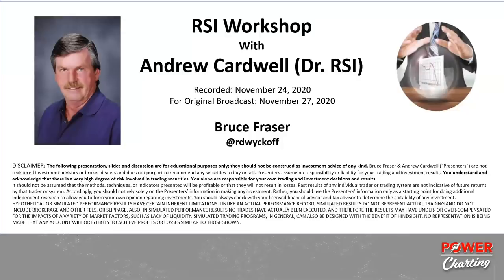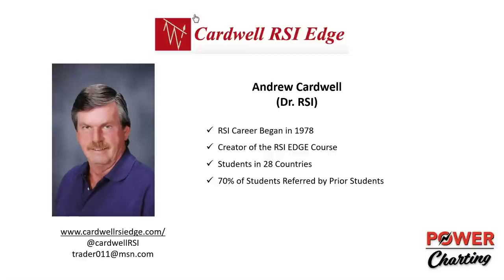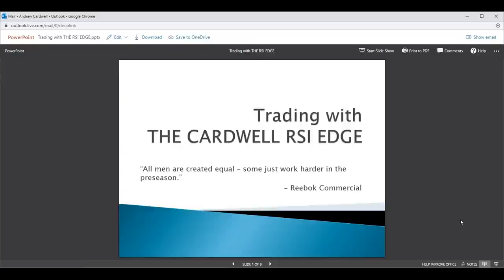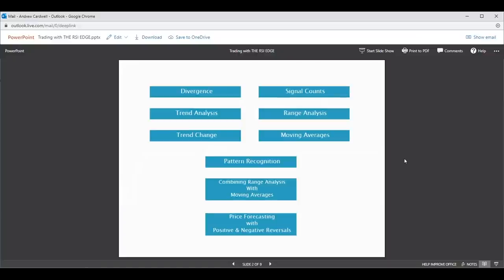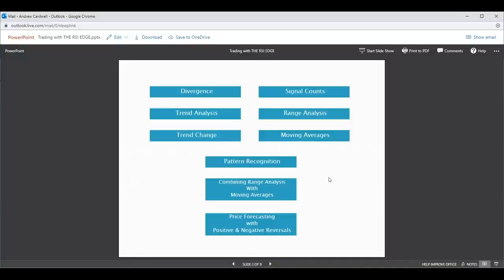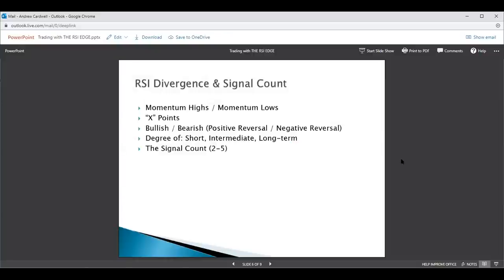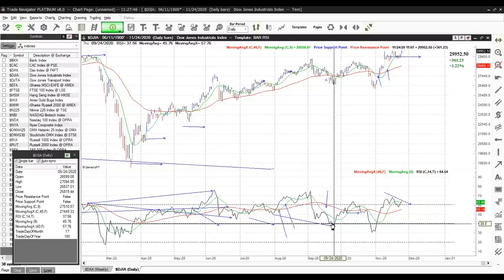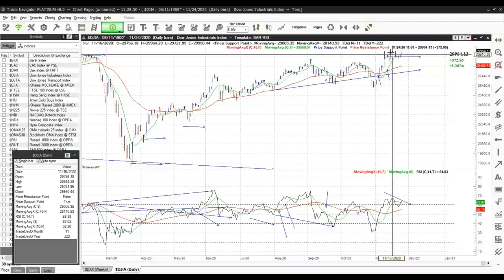'Cardwell RSI Edge' Workshop with Andrew Cardwell (11.27.20)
Legendary RSI Indicator expert Andrew Cardwell (Dr. RSI) discusses aspects of his ‘Cardwell RSI Edge’ trading method. With emphasis on his all important ‘Range-Rules’ Andrew demonstrates how to analyze and trade using the RSI indicator. He then goes on to analyze current markets and the U.S. Dollar.

00:00 - Intro
02:21 - Andrews Approach and Background
04:33 - RSI Basics
07:20 - Range Rules
08:44 - RSI Divergence and Signal Count
10:52 - The ABC's of RSI
14:03 - Applying RSI to Charts